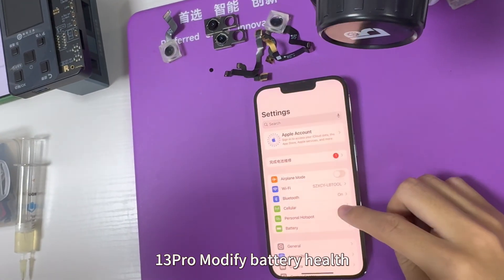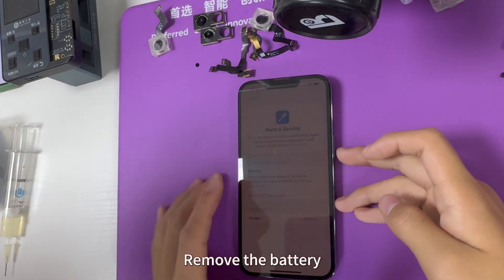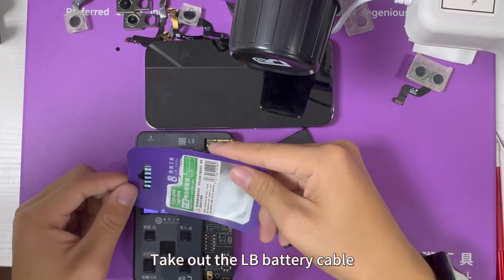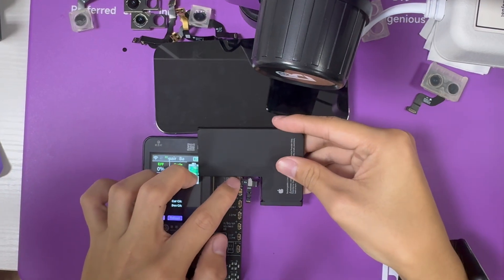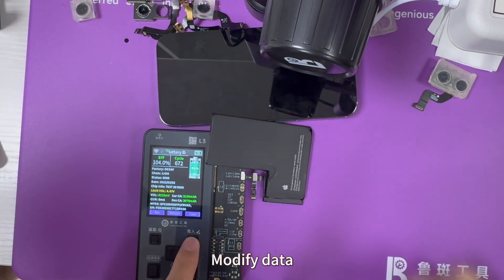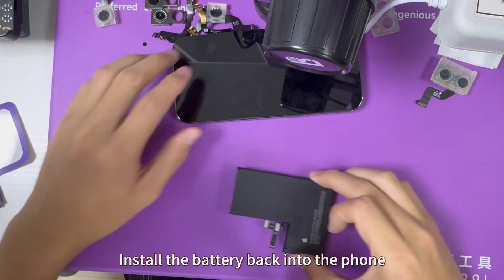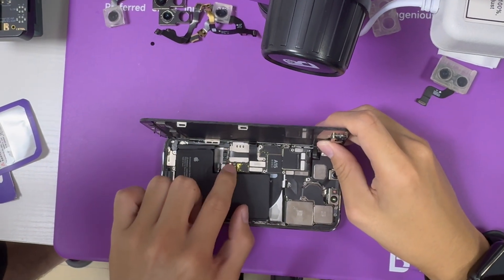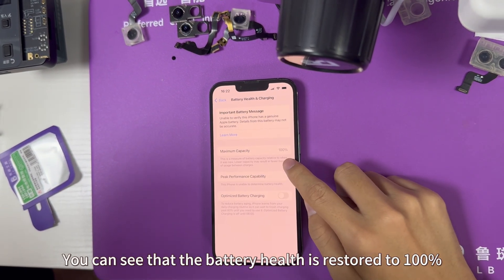IOS 18.1 Battery health and Battery pop-up information removed。Use lbtool battery and L3 programmer.